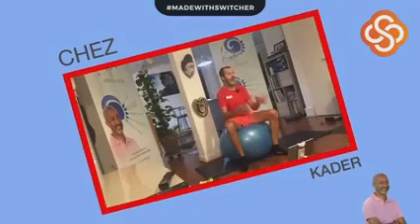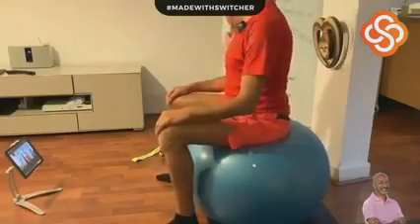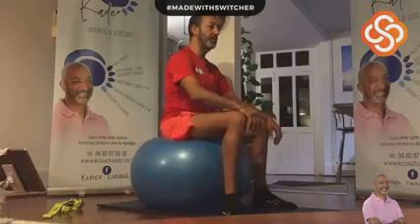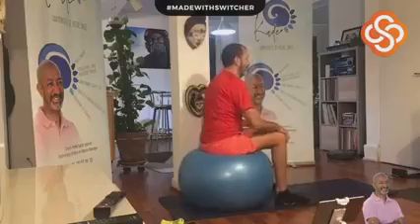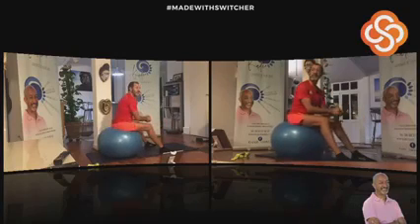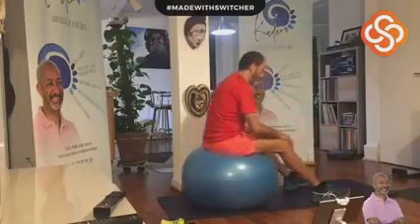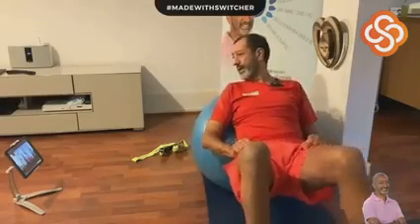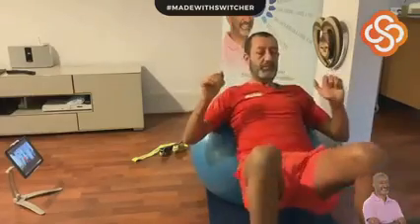Le coach kader vous propose une Séance de swiss ball en confinement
Kader Chemlel - Le Coach Santé

Coach Athlé Santé de la Fédération Française d’Athlétisme
Marche nordique / Remise en forme / Pilates / Renforcement musculaire / Urban Training / Course à pied / Naturopathe / Intervenant en entreprises